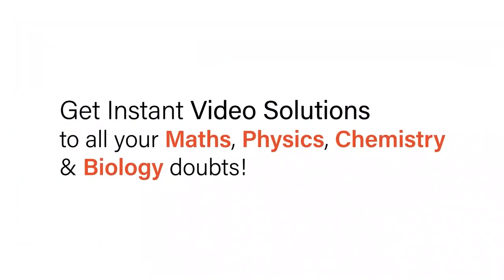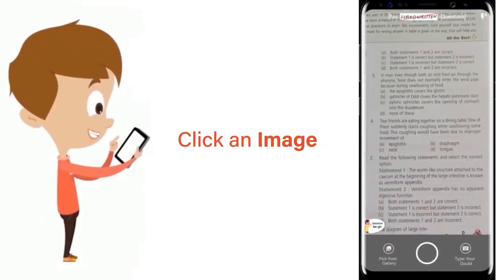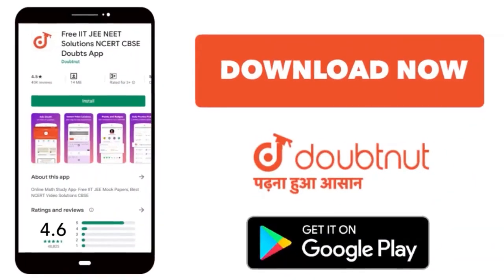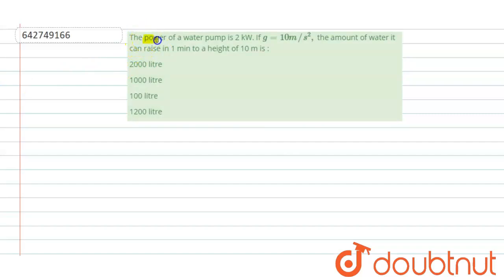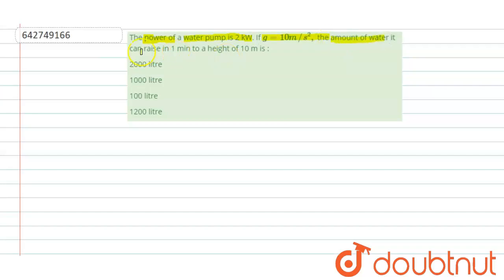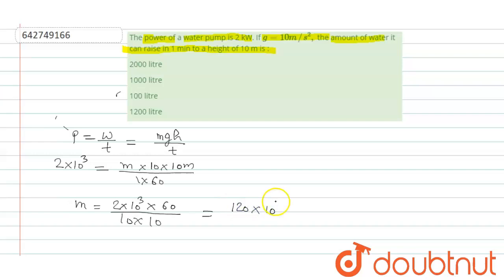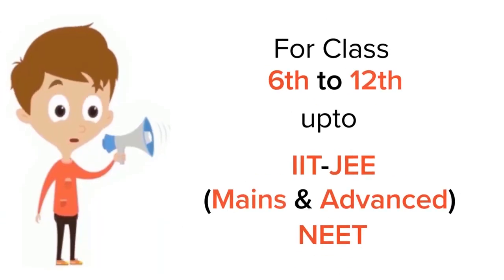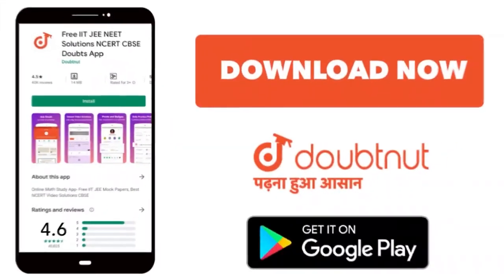The power of a water pump is 2 kW. If g = 10 m//s^2, the amount of water it can raise in 1 min t...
The power of a water pump is 2 kW. If g = 10 m//s^2, the amount of water it can raise in 1 min to a heightof 10 m is :
Class: 11
Subject: PHYSICS
Chapter: WORK , ENERGY AND POWER
Board:NEET

👉 Have Any Query? Ask Us.